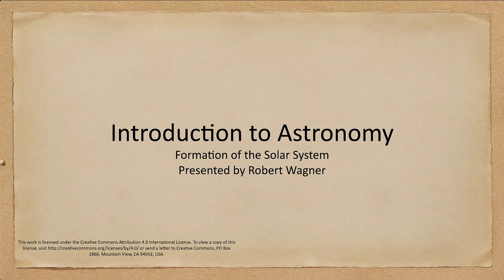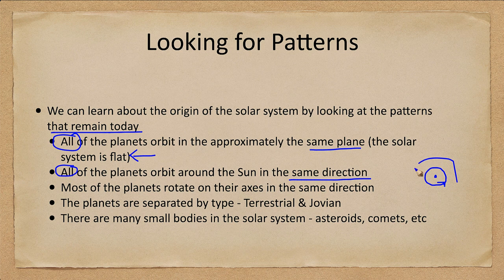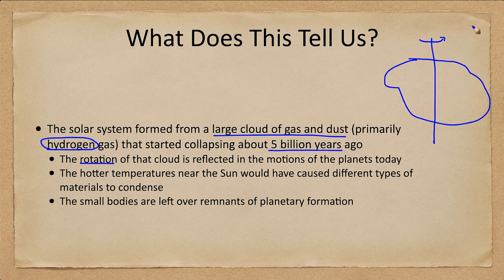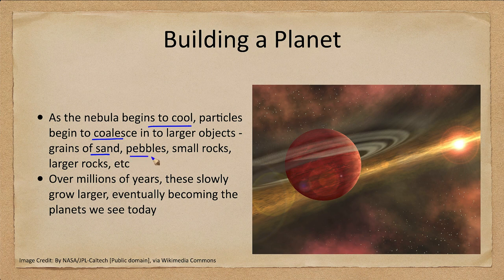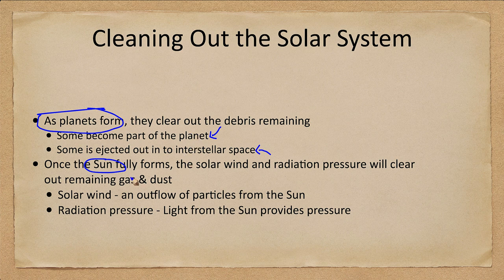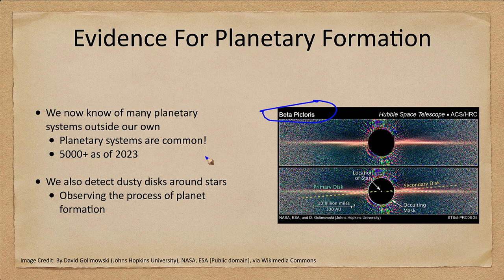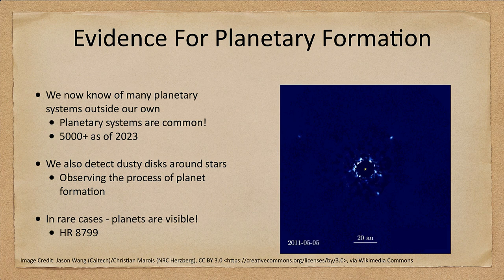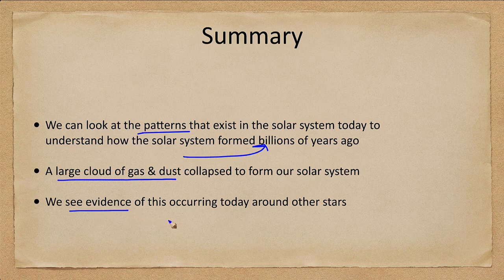Lesson 7 - Lecture 4 - Formation of the Solar System - OpenStax Astronomy 2023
In this lecture, we will look at the formation of our solar system. We will look at the current properties of the solar system and use these to help us understand how our solar system might have formed billions of years ago.